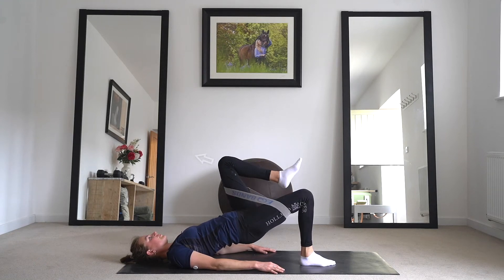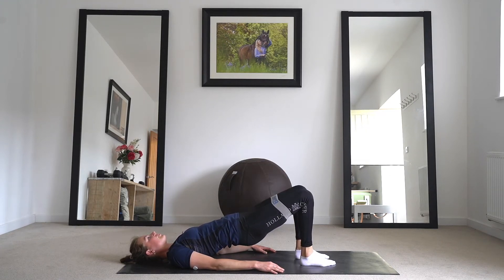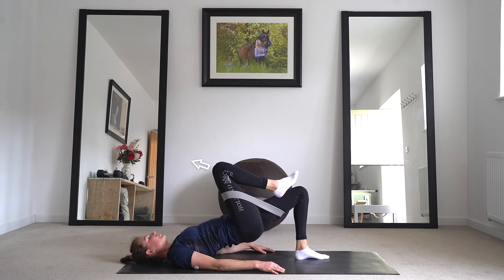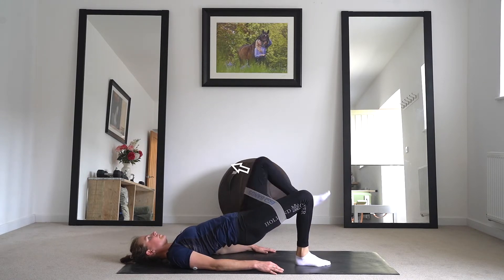Horse and Rider Exercises | Banded Glute Bridge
Lie on your back with your knees at a 45 degree angle and feet planted on the floor. Wrap the resistance band around both knees and push the knees outward to create tension. Raise your hips and glutes up until fully extended. While squeezing your hamstrings and glutes, slowly lower back down to the starting position and repeat.

To buy any of the equipment seen in this video, go